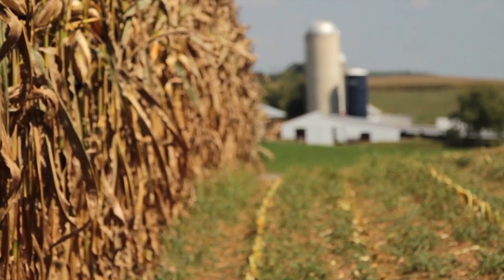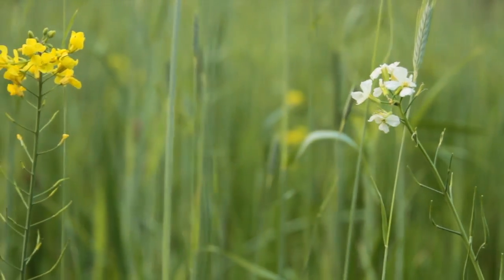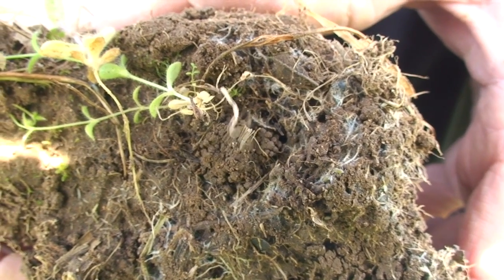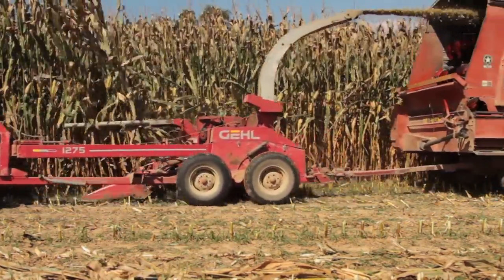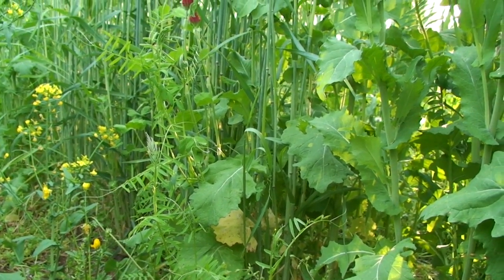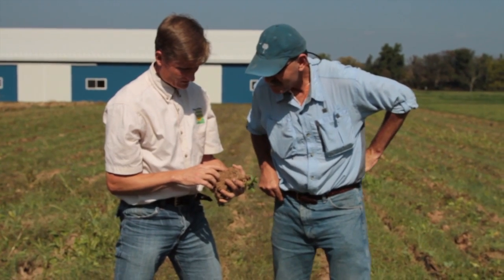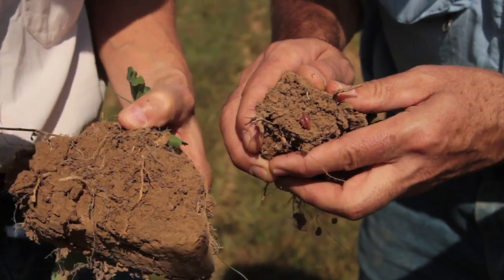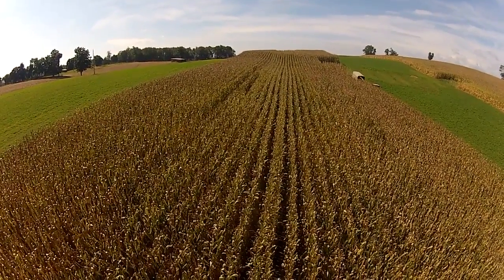The Science of Soil Health: Without Carrot or Stick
Planting cover crops enhances the soil’s ability to function as a nutrient recycler. Penn State’s Dr. Sjoerd Dulker talks about how dairy farmers in his state are using cover crops to improve their business – without regulations or subsidies.

Dr. Sjoerd Duiker is an Associate Professor of Soil Management and Applied Soil Physics at Penn State University. After studying Tropical Crop Science for his Master's degree at Wageningen Agricultural University in the Netherlands, Dr. Duiker earned his Ph.D. in soil sciences from Ohio State University in 2000.

As an agronomist, Dr. Duiker works closely with local farmers to improve the sustainability and yields of their farms through better management practices. One of Dr. Duiker's main research interests is on how the use of no-till agriculture and cover crops improves soil quality on farms.